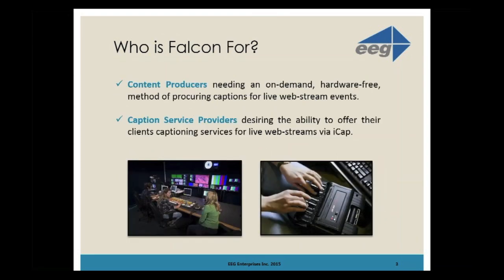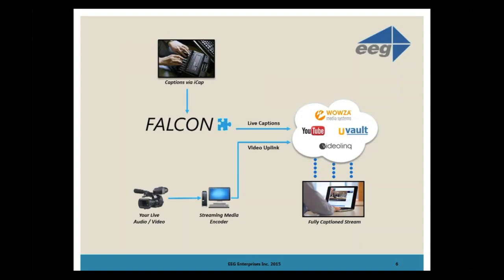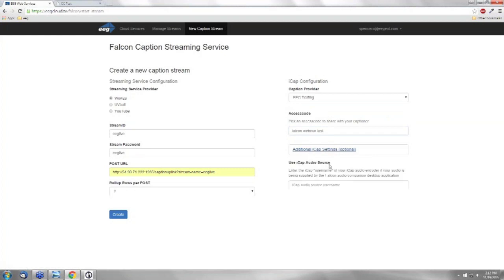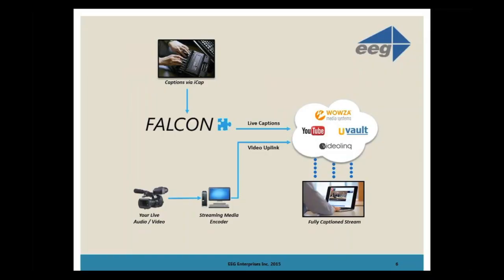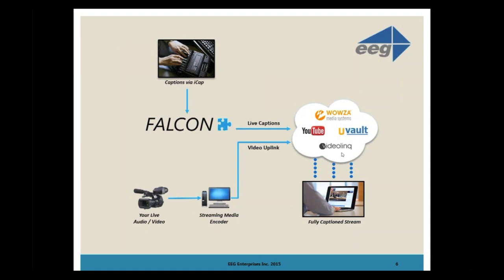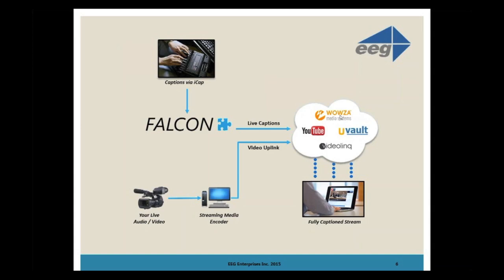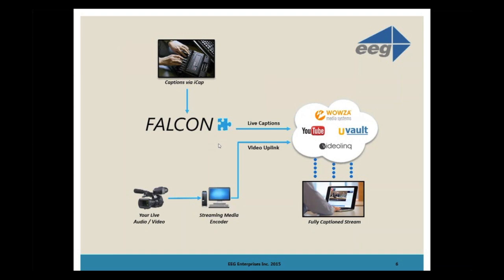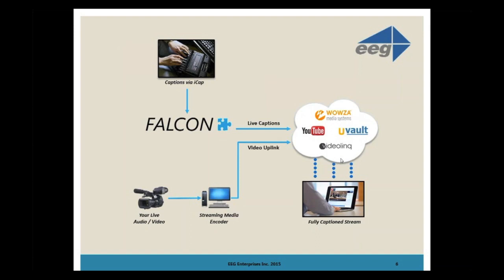Captioning Live Web-Streams With Falcon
EEG marketing manager Dave Watts and software engineer Spencer Alt explain the benefits of Falcon and provide a step-by-step how-to for content creators and captioning providers, including a live usage demo.

Falcon is a cloud software service that accepts transcription data from an iCap captioner and routes captions to live streaming video products and services including YouTube Live Events, Wowza Streaming Engine, VideoLinq, and UVault.

Falcon is billed on a flexible, hourly usage rental model which means that in most cases, no upfront investment in equipment or software is required to get started with your events.